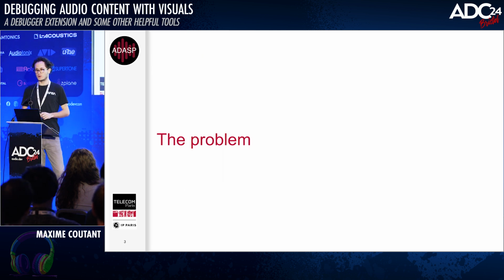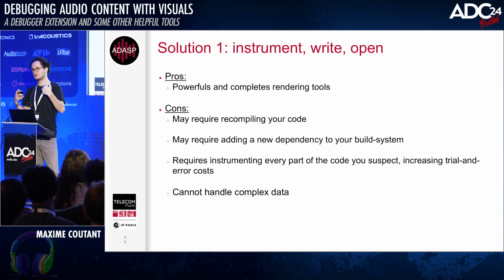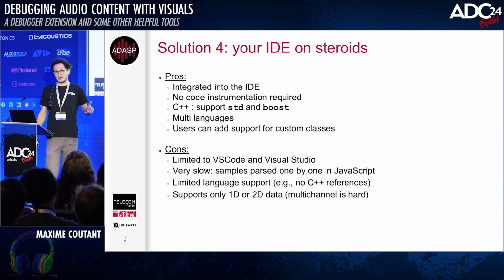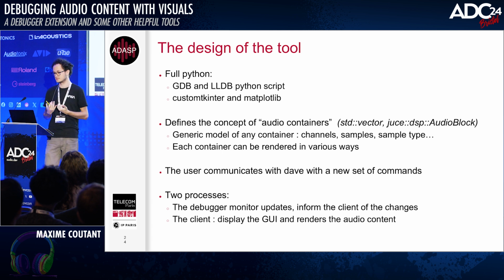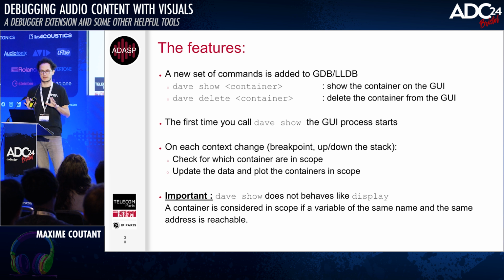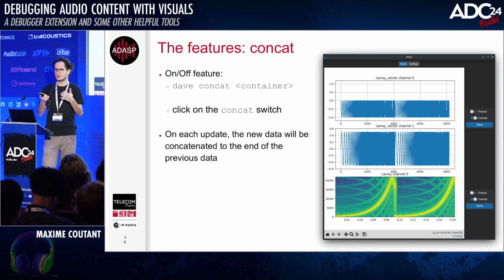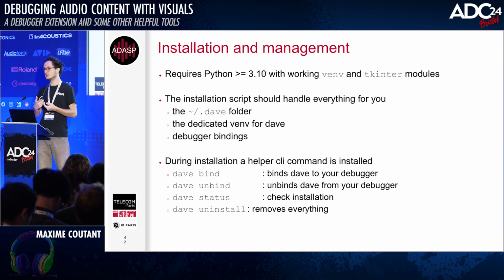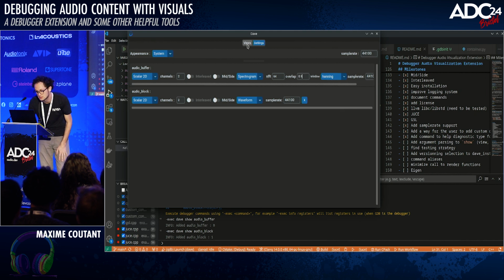Debugging Audio Content With Visuals - A Debugger Extension and Other Helpful Tools - Maxime Coutant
Debugging Audio Content With Visuals - A Debugger Extension and Some Other Helpful Tools - Maxime Coutant - ADC 2024

A debugger is a crucial tool to any developer. But how much time did you spend on a breakpoint, sitting in front of a hundred of audio samples, with no idea on how to interpret them?

A good way to get information from these samples is to plot a graphical representation : waveforms, spectrograms... but it's not always straightforward to create such visualizations, especially when working with compiled languages like C/C++

In this talk, I would like to first review all the tools I discovered and tried these past years, with the goal of making my life easier when debugging audio.

Then, most importantly, I will present a tool I have started developing myself these last months with the objective to solve this issue. A debugger extension which adds new commands, to display the audio content directly from one's buffer classes. No need to recompile your code, nor to instrument it with macros or custom libraries.

Maxime Coutant

I'm an audio software engineer in the ADASP group, part of the LTCI public laboratory. Audio enthusiast, hobbyist musician and software addict, I love to share, learn and meet new people !

Special thanks to the ADC24 Team:

Sophie Carus
Derek Heimlich
Andrew Kirk
Bobby Lombardi
Tom Poole
Ralph Richbourg
Jim Roper
Jonathan Roper
Prashant Mishra